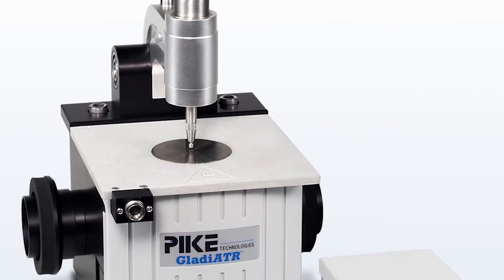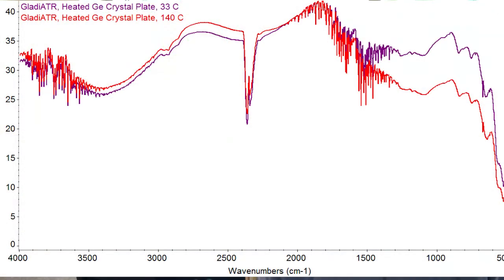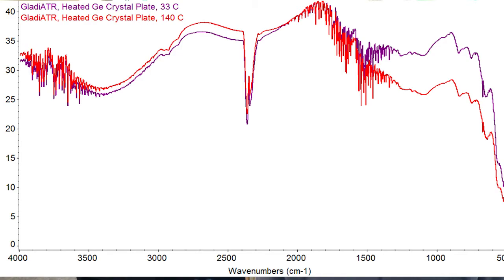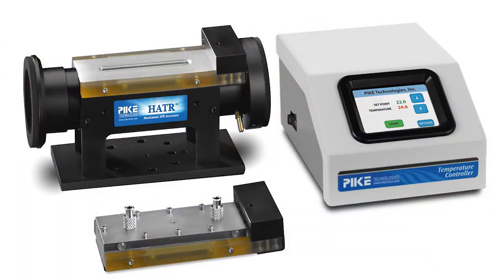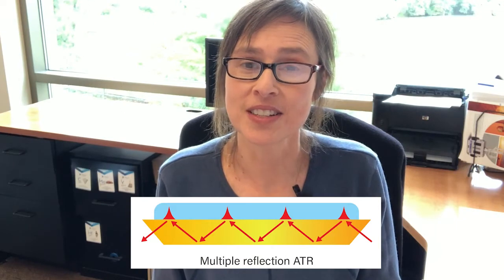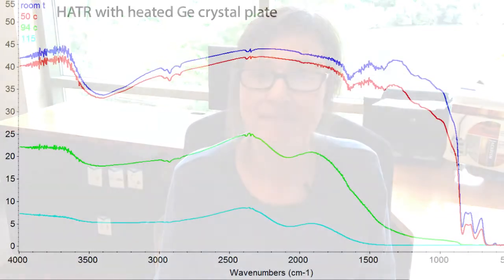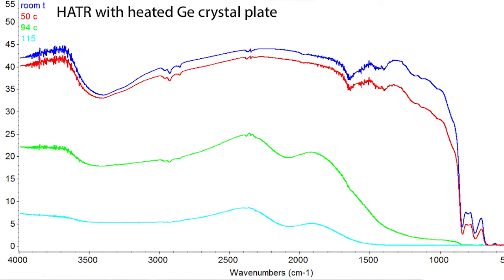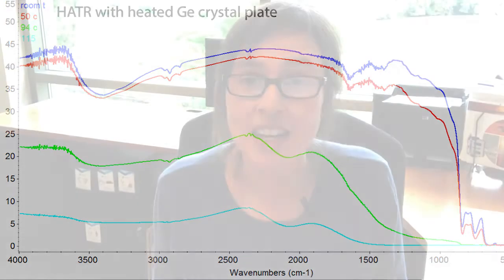How hot can Ge ATR crystal get?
Products mentioned:
GladiATR: